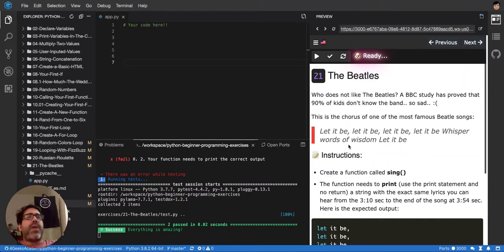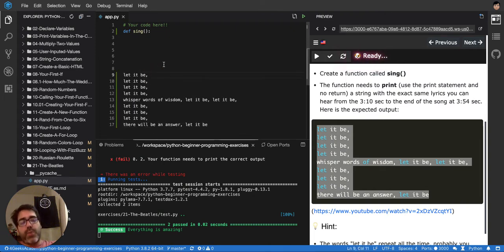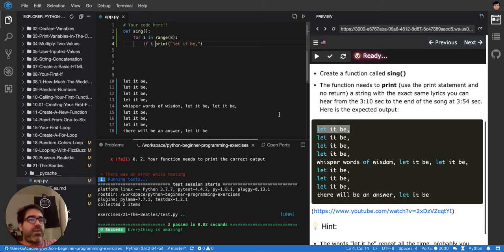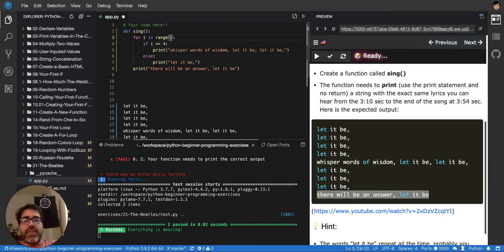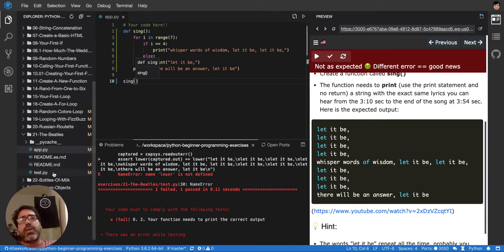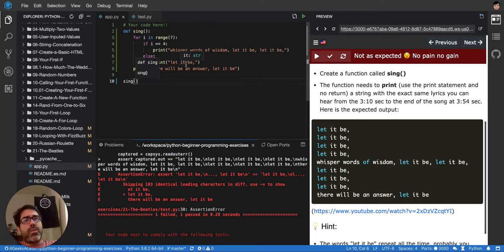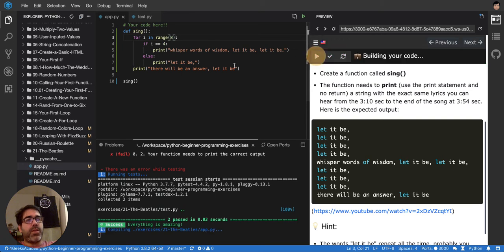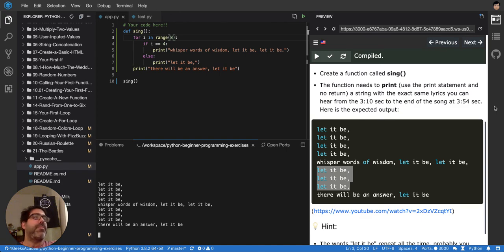21 The Beatles Interview Question - Python Tutorial for Beginners (Interactive and Auto-graded)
Typical Google Interview Question: Let is be song lyric created using python.

This is the 21 video on a series of hundreds of video tutorial exercises about python for beginners.